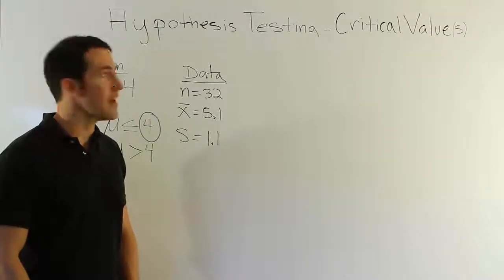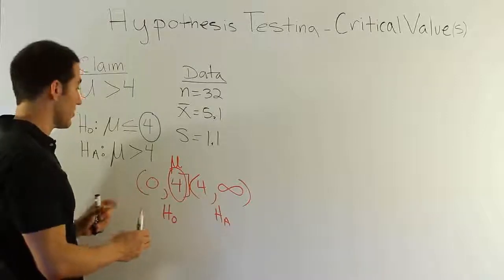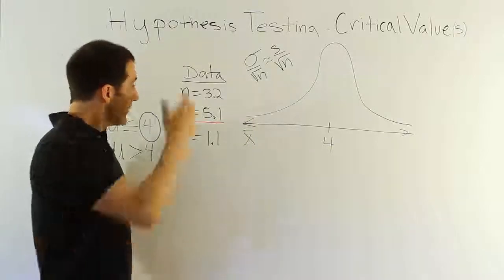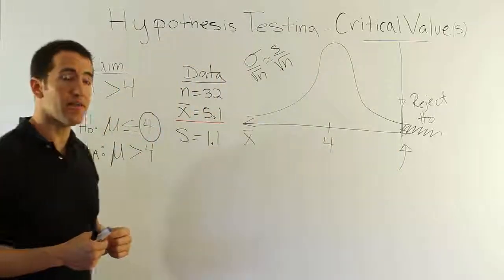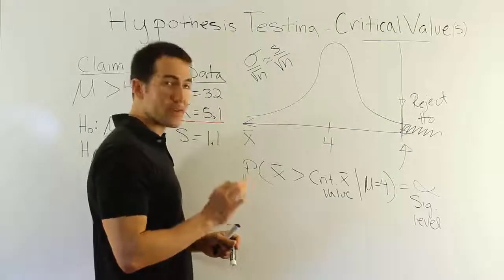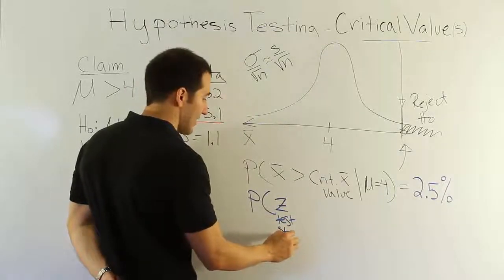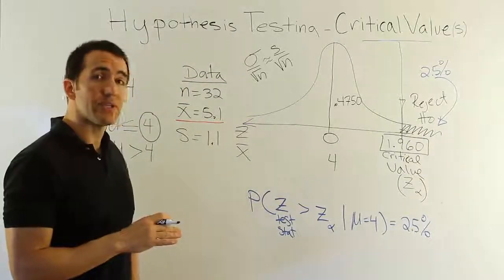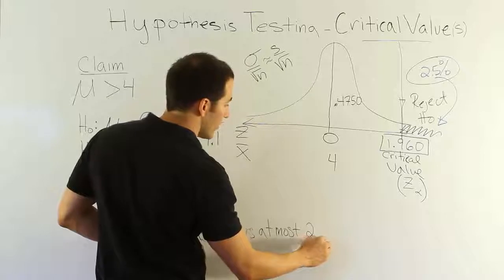Hypothesis Testing: critical value(s)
In this video, we discuss how we define critical values in hypothesis testing. We also discuss how you would go about finding a critical value or set of critical values for a hypothesis test.